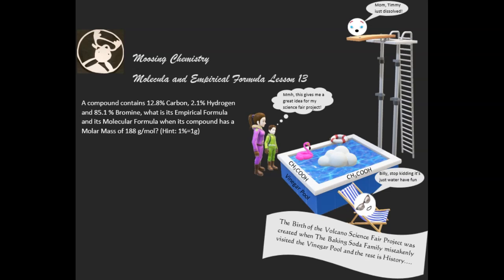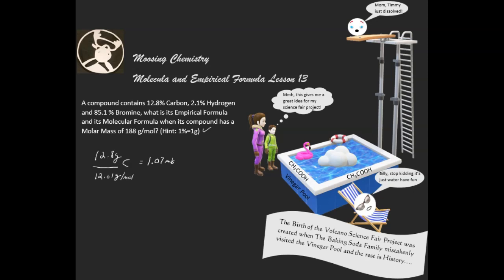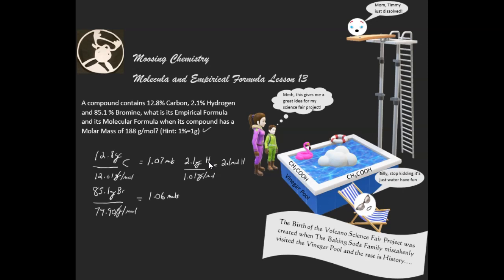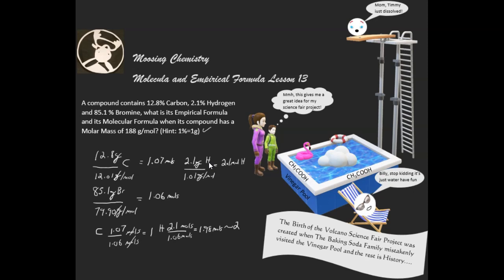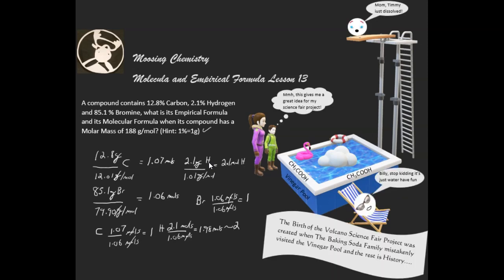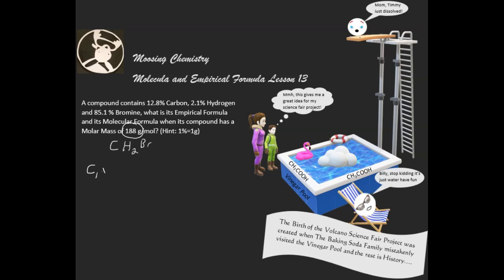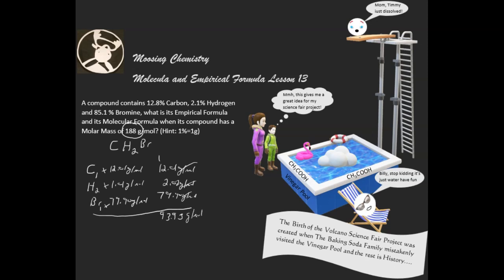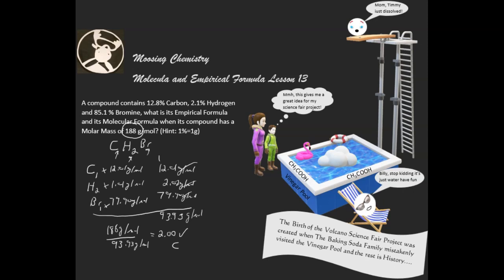Molecular and Empirical Formula Lesson 13